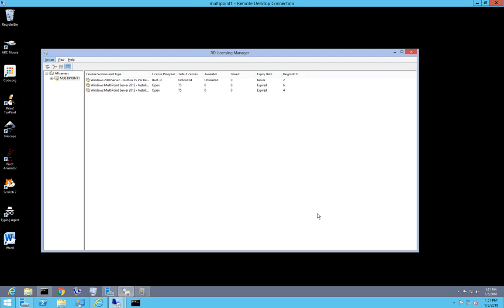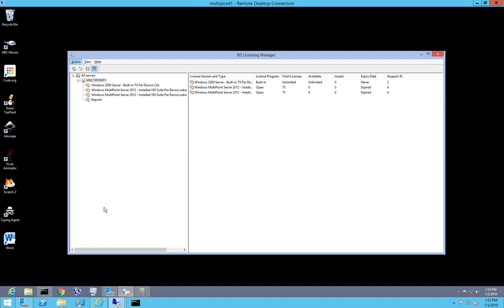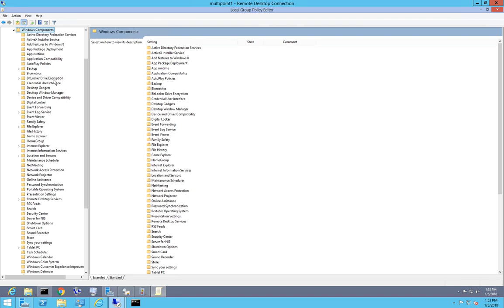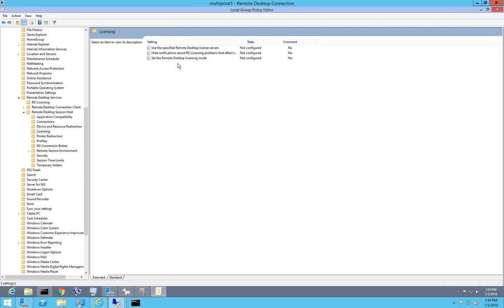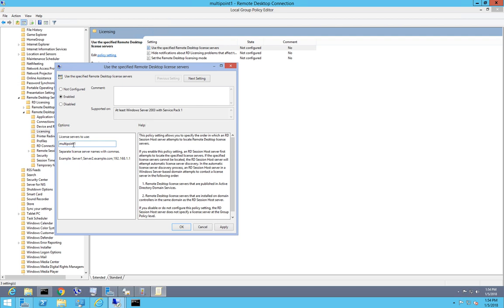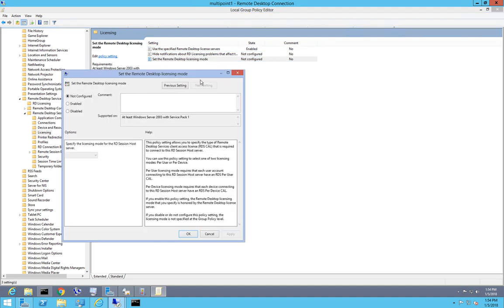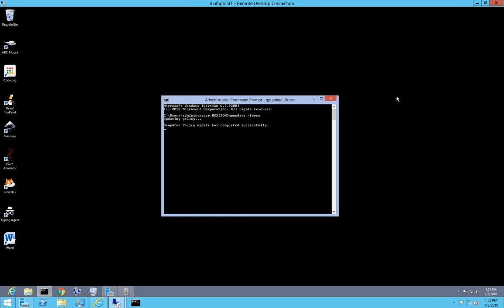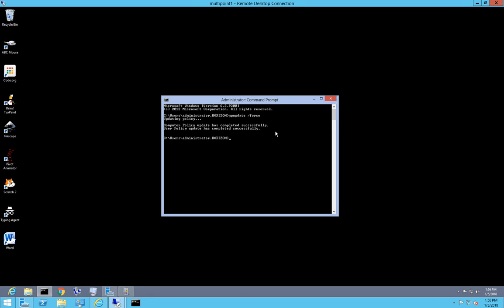How to fix Remote Desktop Server License Expiration error Windows Server 2025 2022 2019, 16 and 12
Professor Robert McMillen shows you how to fix Remote Desktop Server License Expiration error Windows Server 2025, 2022, 2019, 2016 and 2012. This is also known as the time bomb error because of the 120 day time limit on the trial license. This fix works even if you installed the remote desktop licenses successfully after 120 days.